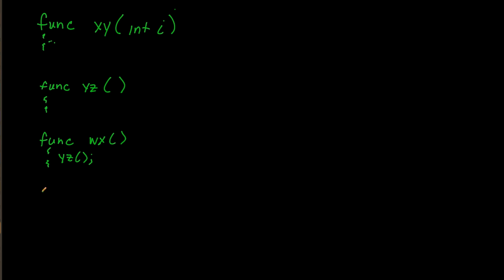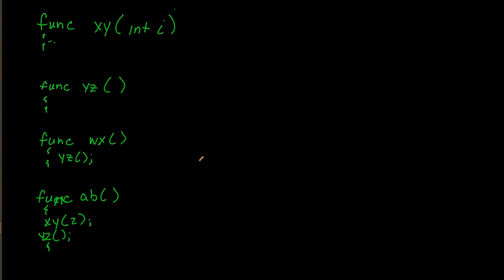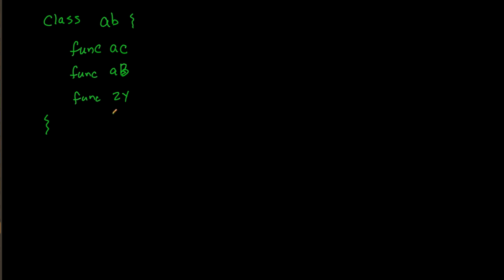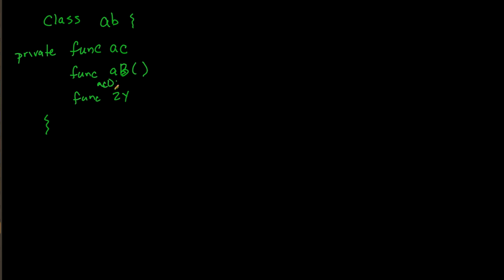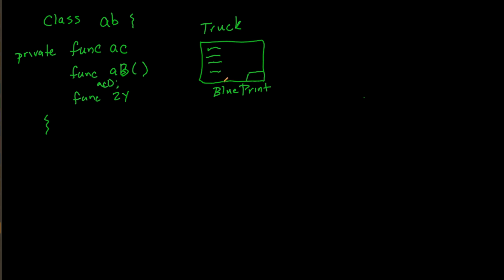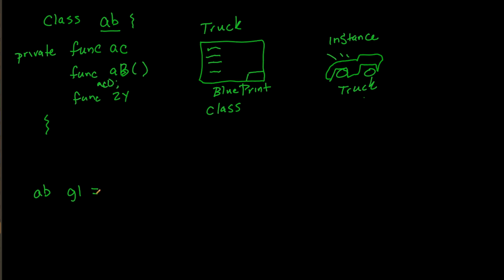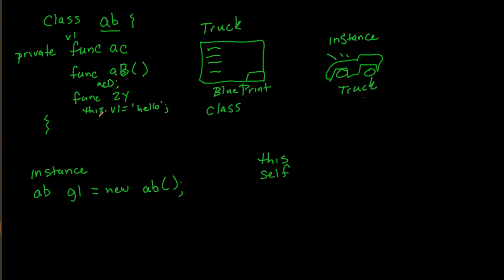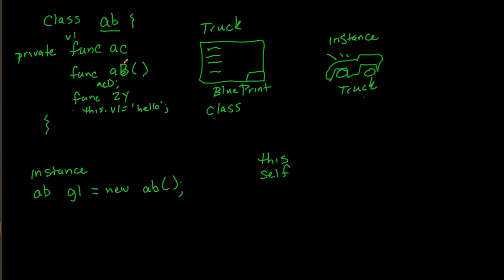011 - Introduction To Classes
In this video we cover the very basics of classes, why we have them and what they're good for.